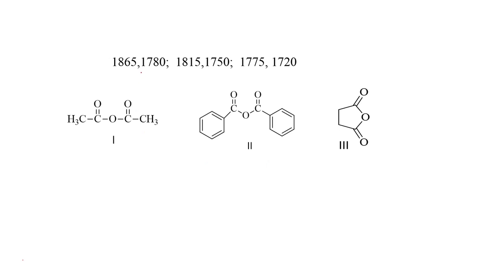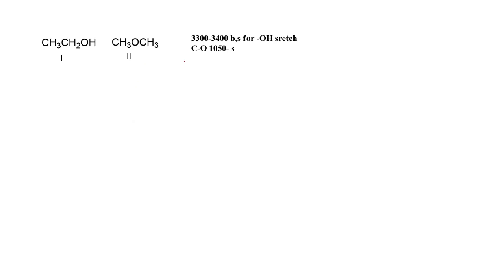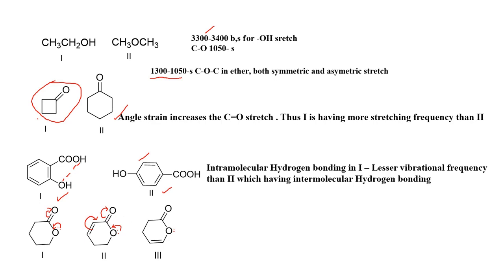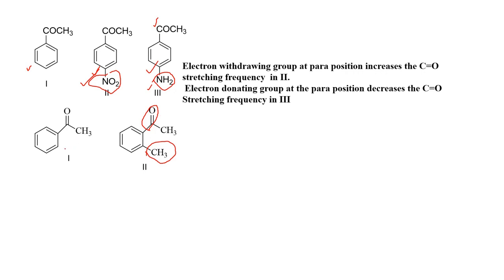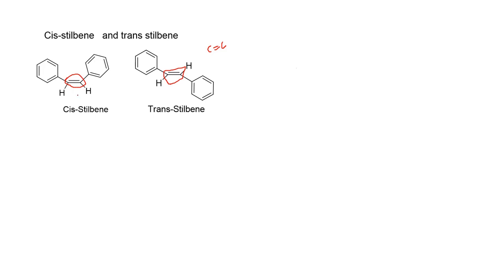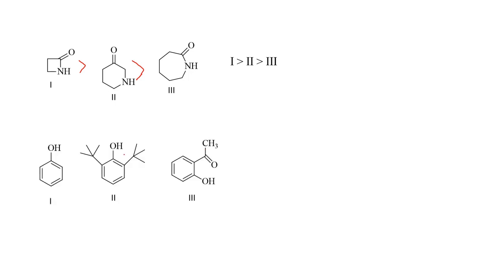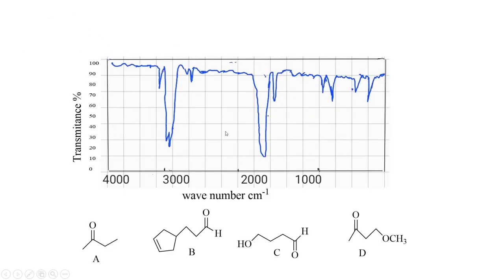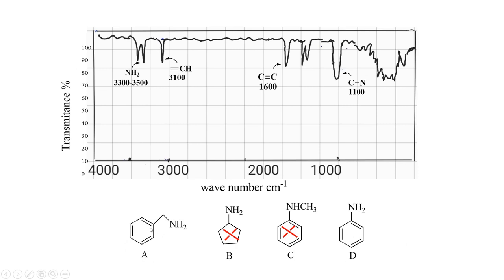IR SPECTROSCOPY PRACTICE PROBLEMS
🔬 IR Spectroscopy | Practice Problems with Solutions! ⚛️

In this video, we tackle Infrared (IR) Spectroscopy through practice problems with step-by-step solutions to help you master functional group identification and spectral interpretation. Learn how to analyze key absorption peaks, functional group regions, and fingerprint regions to solve real-world problems in organic chemistry. Perfect for students, researchers, and for UGC NET,CSIR examination preparation! 🧪✨

📌 Topics Covered:
✅ Basics of IR Spectroscopy
✅ Identifying functional groups using absorption peaks
✅ Solving IR spectra-based questions
✅ Real-world applications in chemical analysis